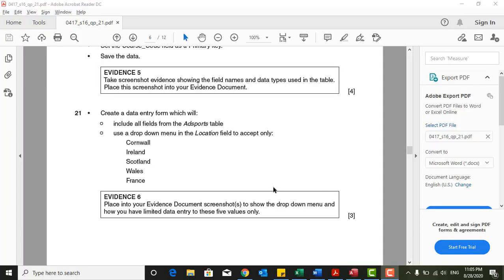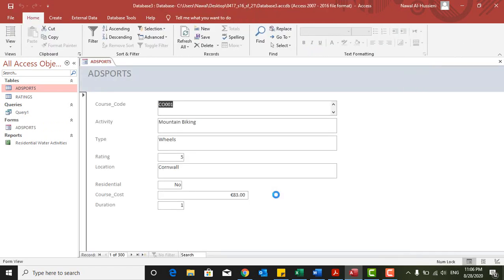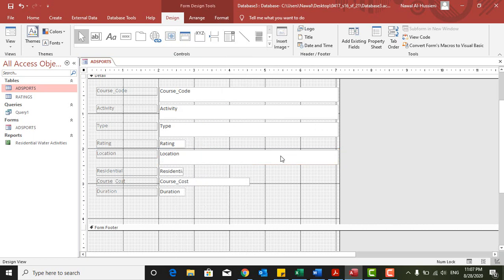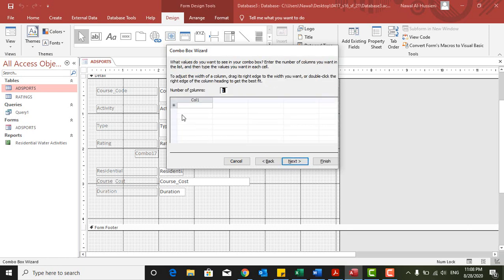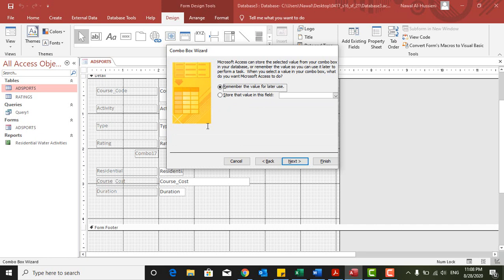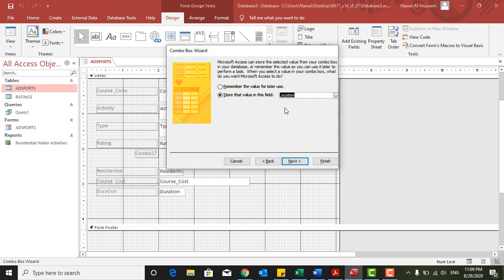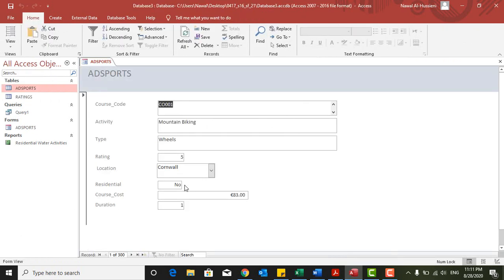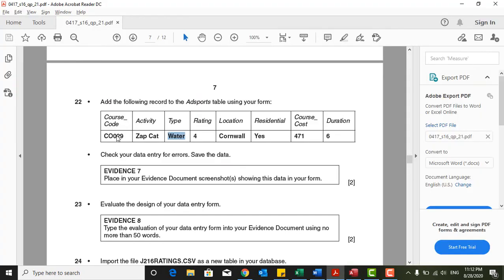Create a data entry form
In this video you will learn how to create a new data entry form and how to edit the form design.